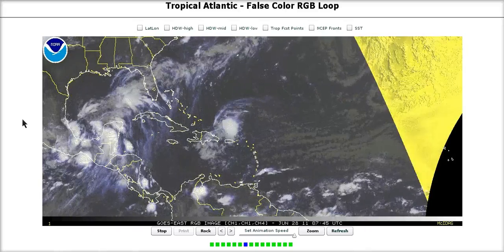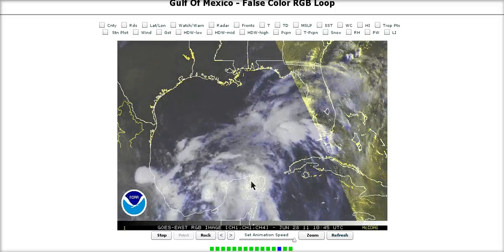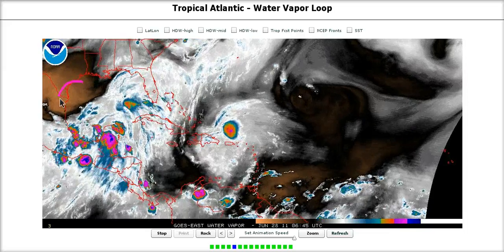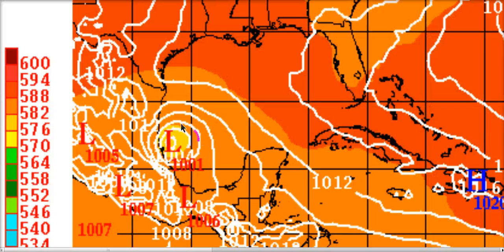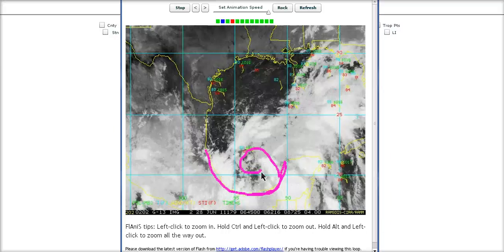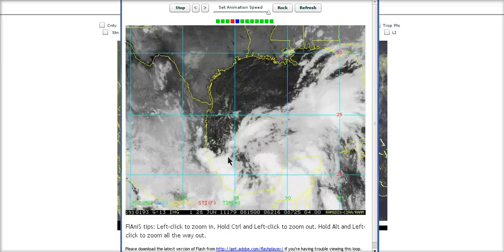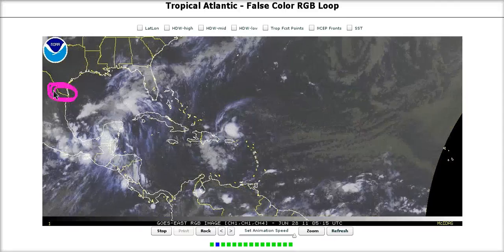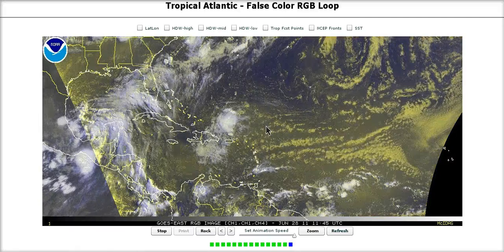Tropical Tidbit for Tuesday, June 28th, 2011